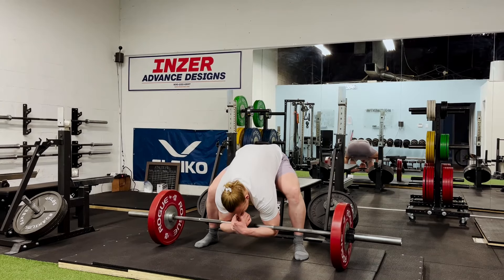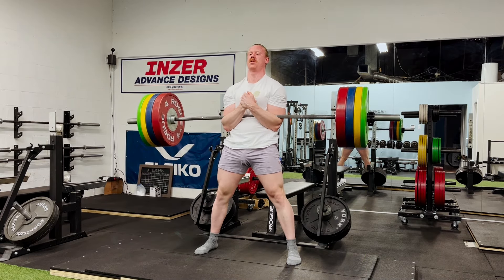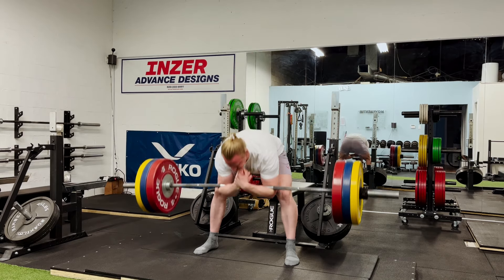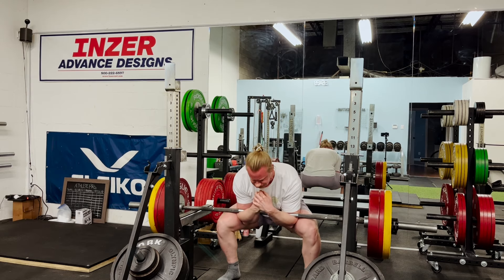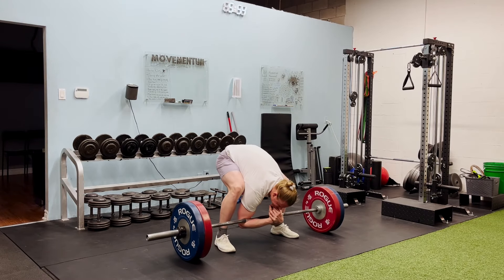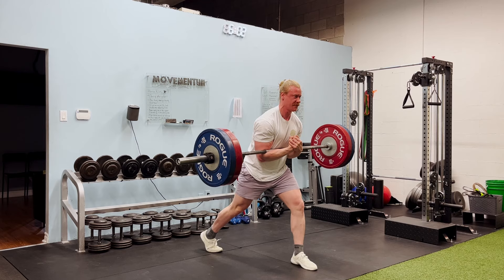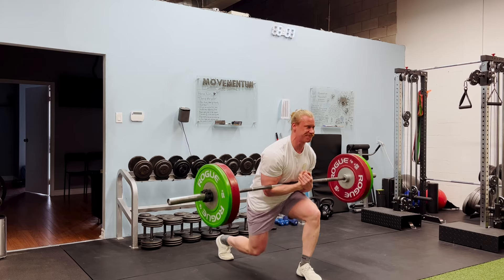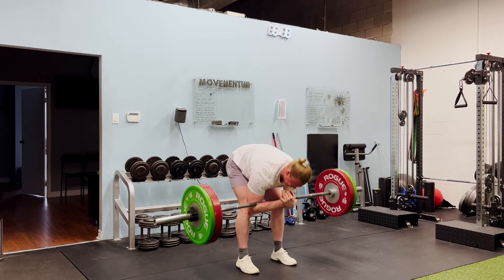FULL ZERCHER WORKOUT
Just had provs the day before so I decided to have some fun and only use the zercher grip for a workout! It was a great time